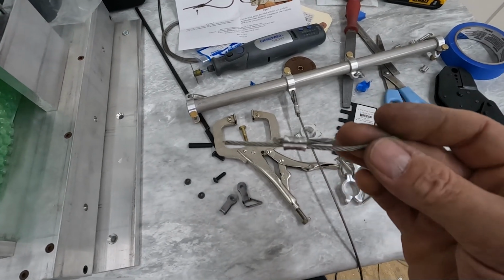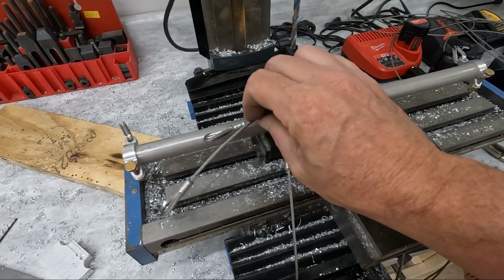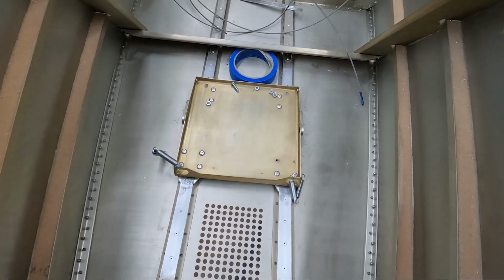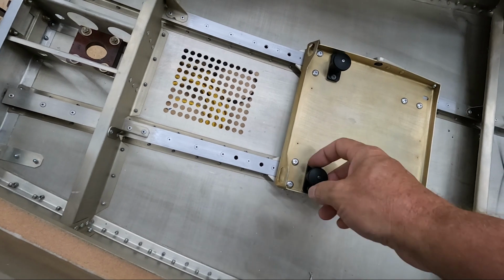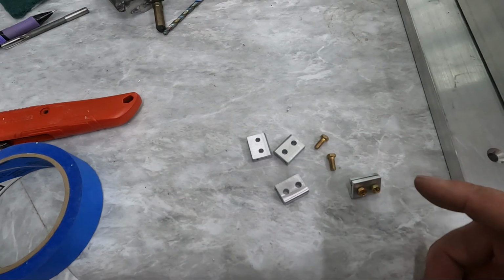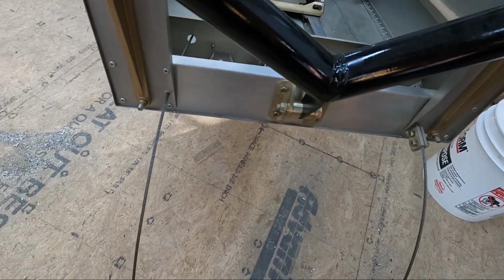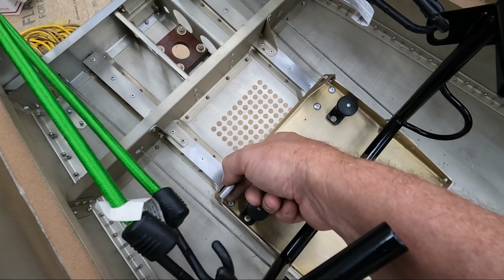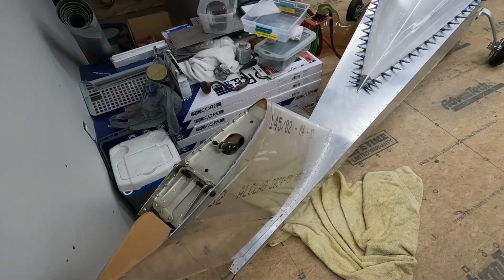33 - CriCri Airplane Build - Rudder System - Part 2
CriCri Rudder Pedal Installation Part 2.